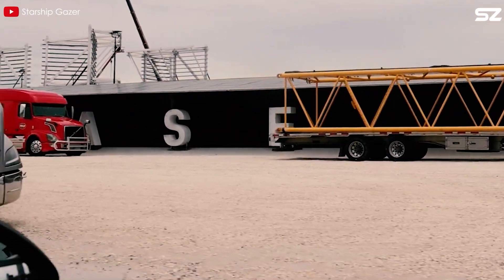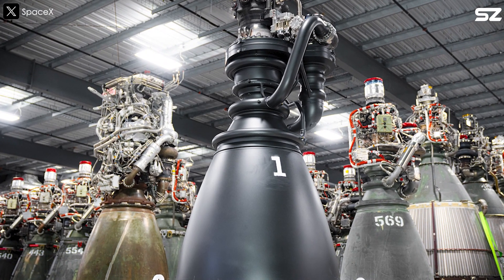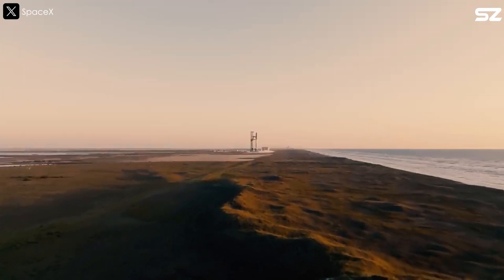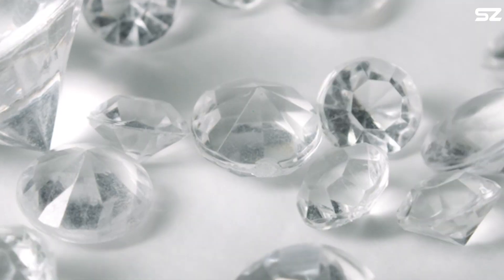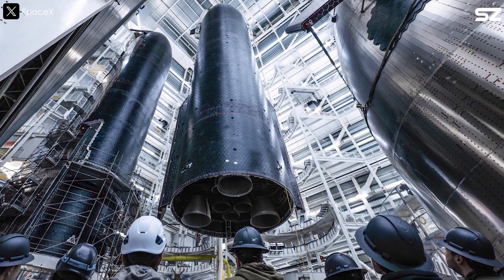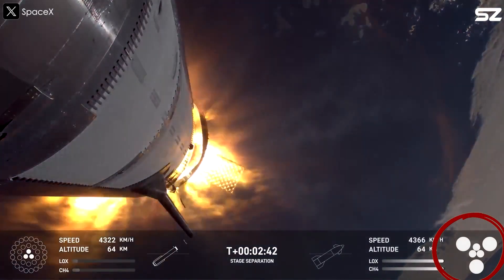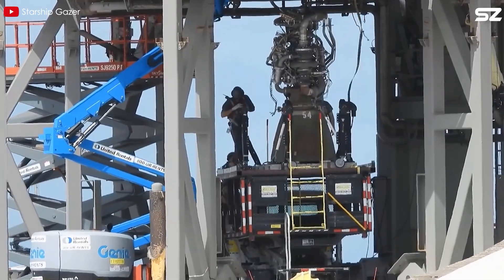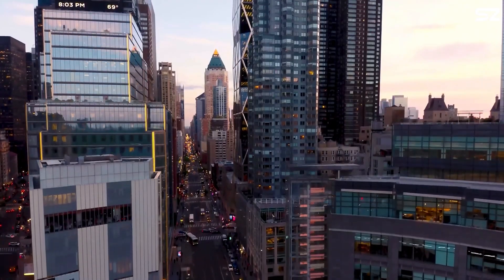SpaceX Upgrades Everything on New Raptor is totally Thrilling Scientist's Minds…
SpaceX is pushing Raptor to a new level!
If you place all three versions—Raptor 1, 2, and 3—side by side, you can instantly tell which one is the latest. That’s right! The most obvious difference lies in their appearance, but that doesn’t mean the internal structure is as simple as it looks.
So, how did SpaceX transform Raptor from this complex system into a more optimized engine in just a few years?
Let’s dive into these groundbreaking improvements!
Designing the Raptor engine wasn’t just about building a rocket—it was about rewriting the rules of rocket propulsion. From day one, Elon Musk and his team faced a major challenge: the tangled maze of pipes in Raptor V1.
To simplify this engine, scientists had to go back to its mechanical blueprints, reorganize the entire piping system, develop new technologies, master the full-flow staged combustion process, and completely redesign the engine structure from the inside out.
These breakthroughs paved the way for Raptor V2 and the latest V3, which abandoned the complexity of earlier designs in favor of a more streamlined and powerful engine. But getting there wasn’t easy—each iteration required extensive research, rigorous testing, and continuous refinements to balance simplicity with top-tier performance.
Despite a lot of challenges in designing, it’s incredible how quickly SpaceX made that happen! According to a tweet from SpaceX, the Raptor 1 sea-level version delivered 185 tons of thrust and weighed in at 2,080 kg. But when they upgraded to Raptor 2, the results were jaw-dropping. The engine weight dropped to just 1,630 kg, yet the thrust skyrocketed to 230 tons-force, a 24% boost compared to Raptor 1.
And then came the game-changer: Raptor 3. Released in August 2024, this model is even more mind-blowing. Despite weighing only 1,525kg, it can generate an astonishing 280 tons of thrust. That’s a huge leap in power and efficiency! The reduced weight not only reflects advancements in materials and design but also hints at a simpler, more streamlined exterior—though the internal structure is now more complex than ever.